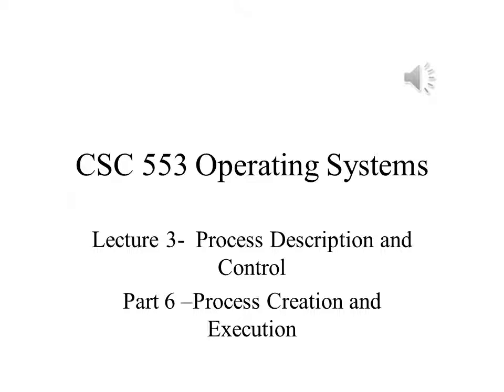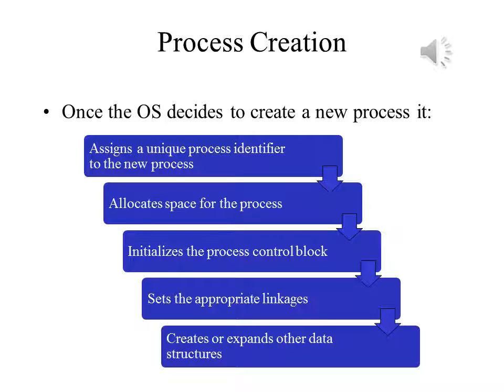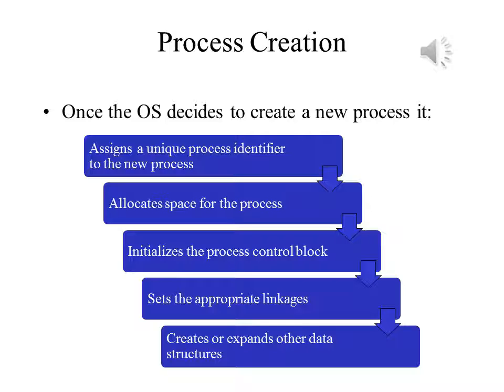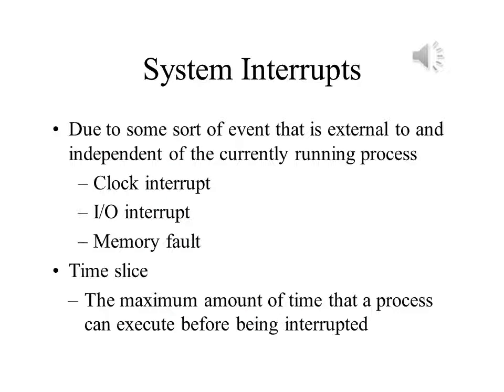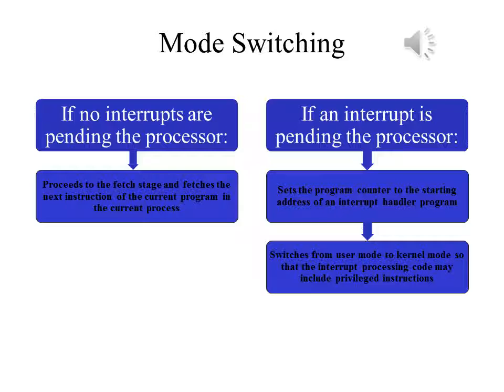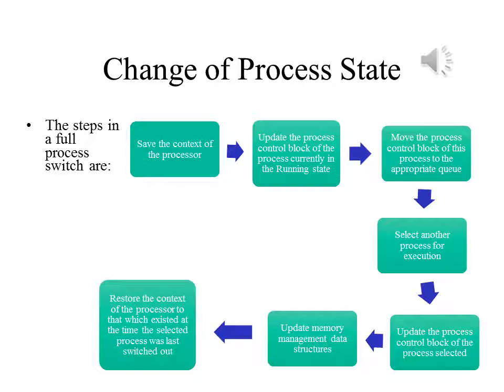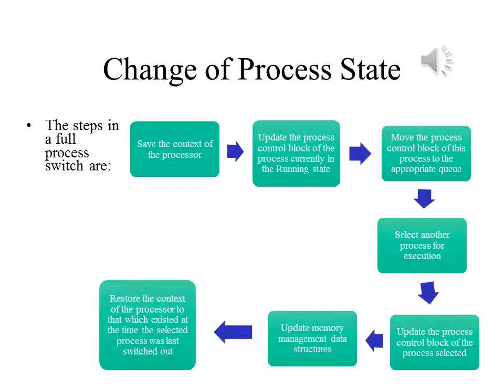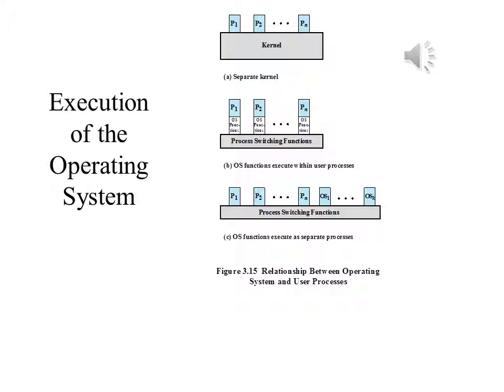Operating Systems Lecture 3 Part 6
Process Description and Control - Process Creation and Execution